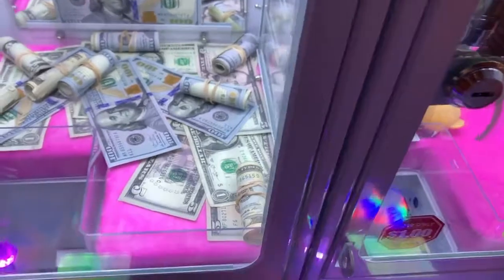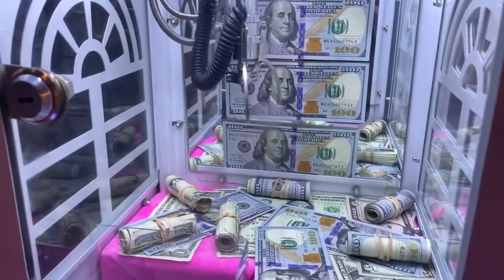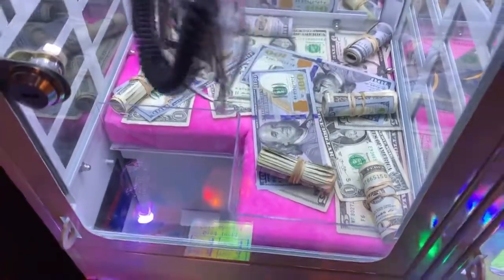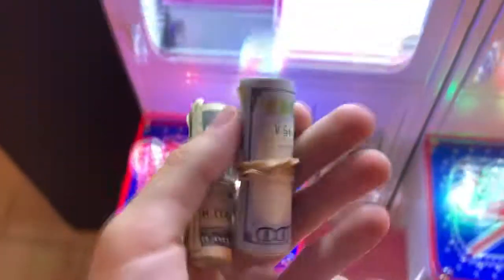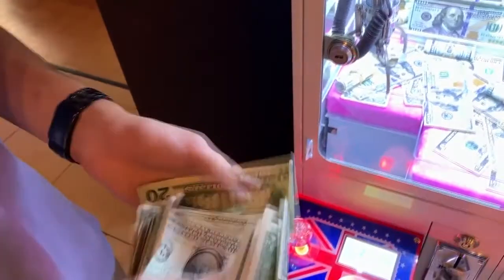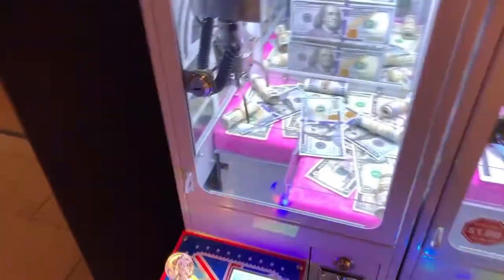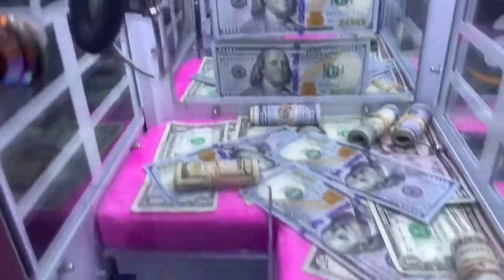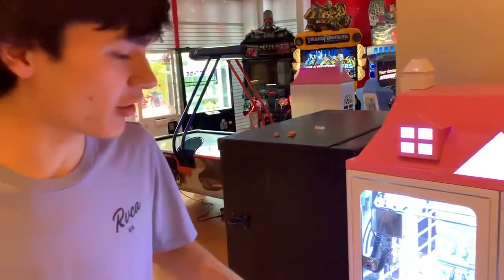Top 10. MADE SO MUCH MONEY FROM MINI CASH CLAW MACHINE!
In this video I win so much more cash from mini money claw machine! In this video I win cash from stacker arcade game! Will I be able reach the major prize:?

This video is not a call and guide to action, it is just for entertainment and informational purposes!